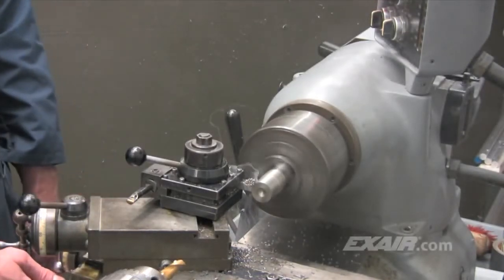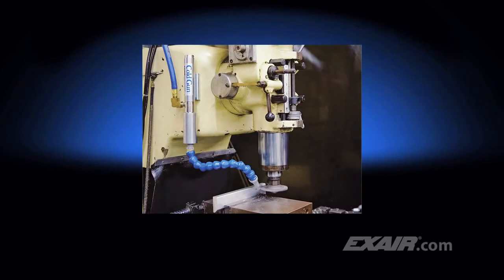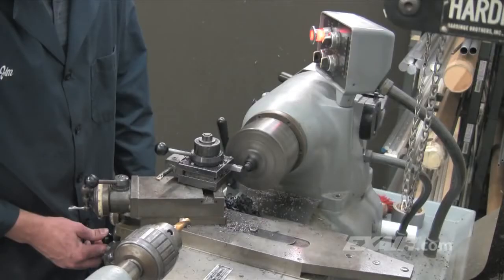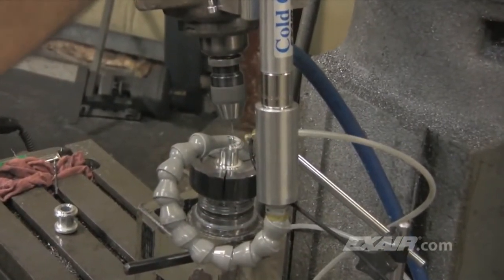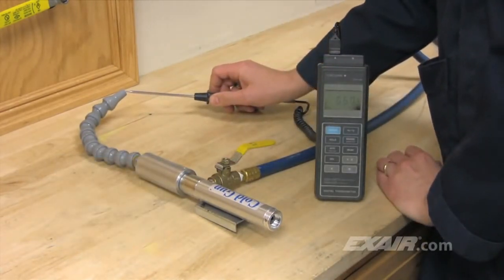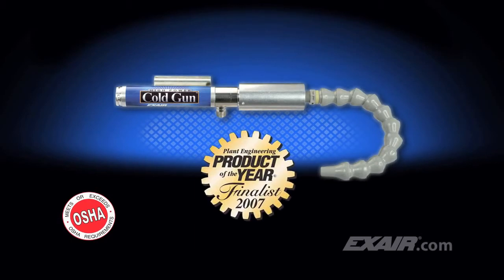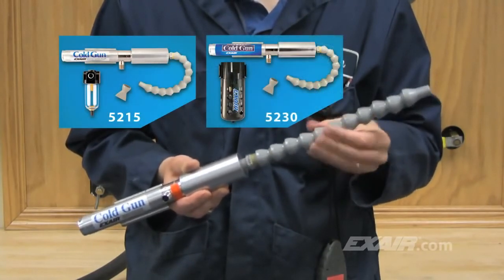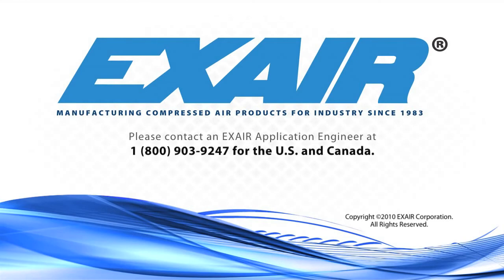Sistema de refrigeración por Aire de pistola fría de Exair - Ayrful